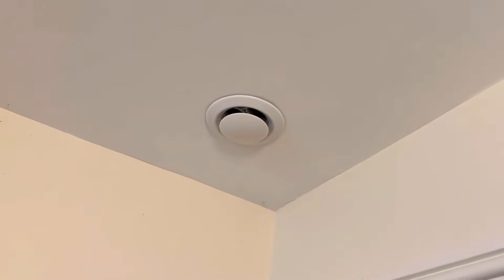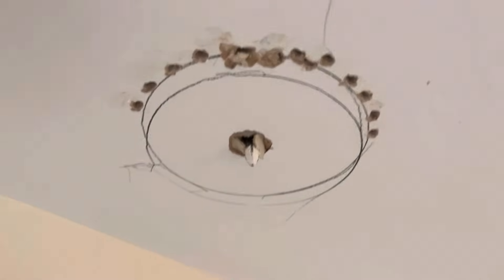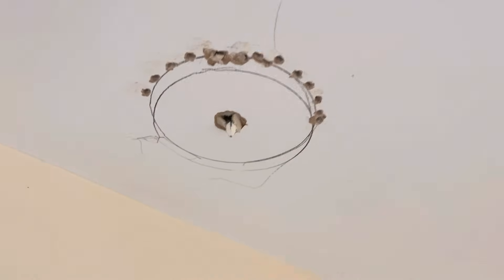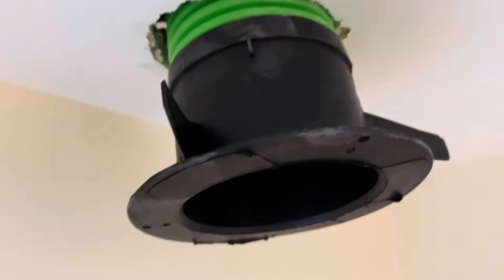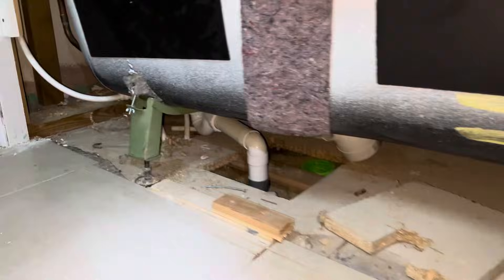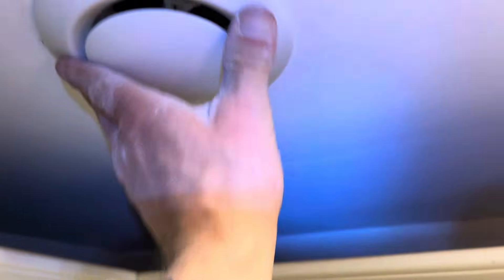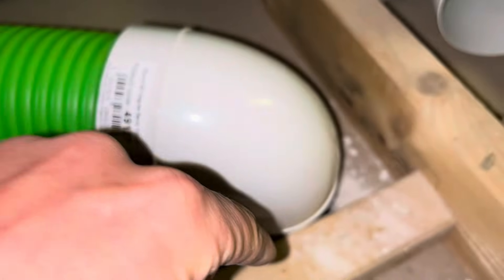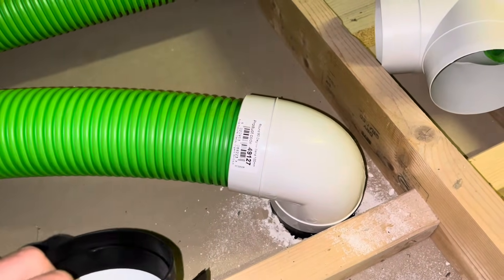5. DIY MVHR: How I fitted ceiling vents to my ventilation system - Easy and cheap to install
After fitting the ducting in place I needed to fit nice-looking vents in the ceilings.

These “100mm” (100m external diameter) vents from Screwfix were cheap and fitted perfectly over the “90mm” (90mm external diameter) ducting that I had installed throughout the house.

So this was a very cheap and easy way to fit the vents in place and attach them to the ducting.